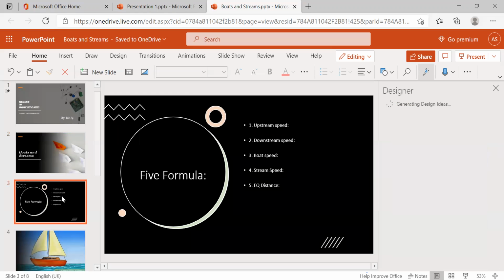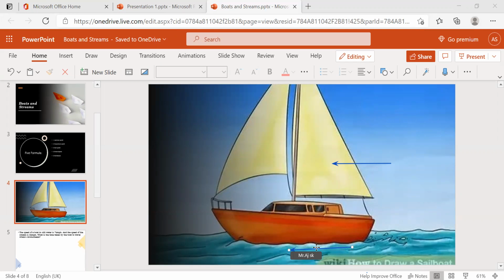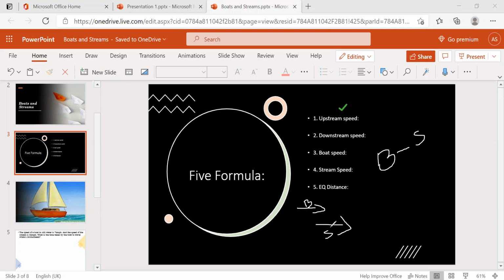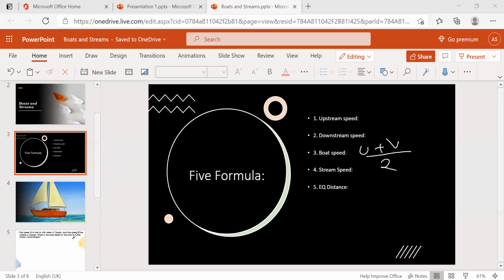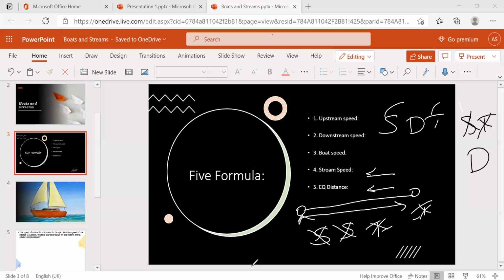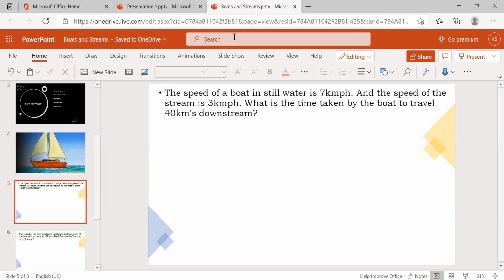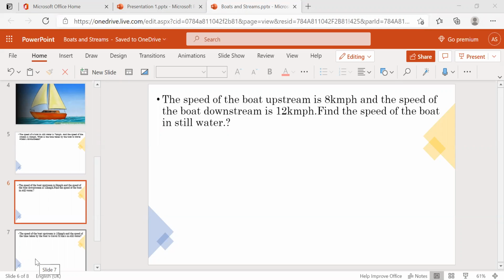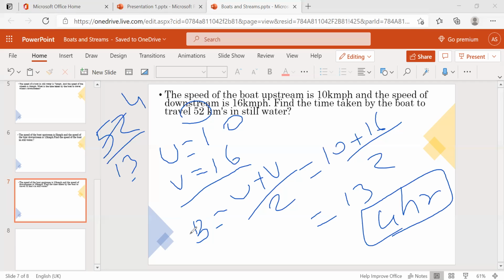Boats & Streams part 1